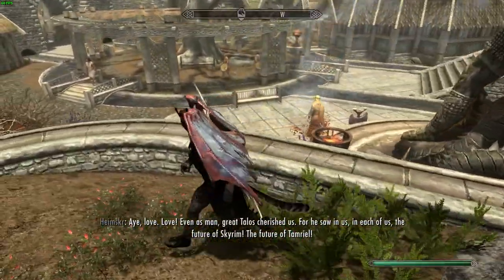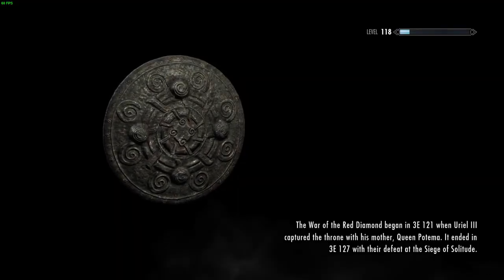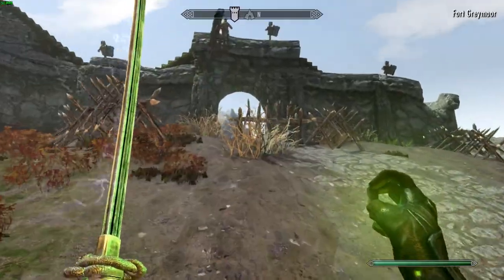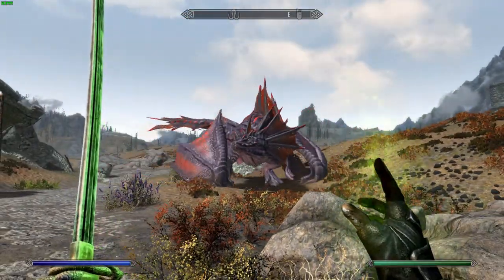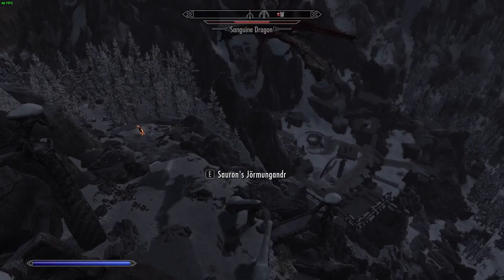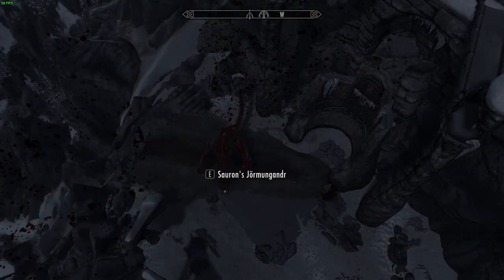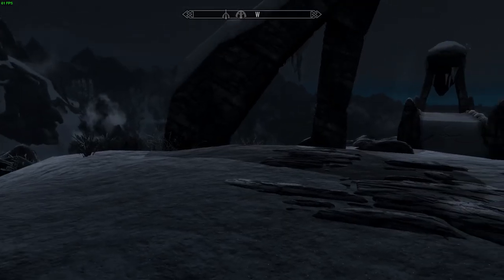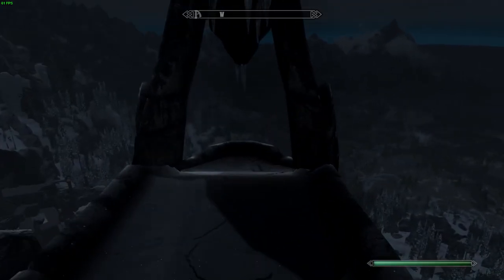Jormungandr Mythical Dragon Skyrim Special Edition Mod Showcase by Zerofrost (PC)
Today I Xenocraft1212 showcase the jormungandr mod in skyrim special edition by zero frost. jormungandr or the midguard serpent is a real serpent in Norse mythology and is a sea serpent. In the mod there is a book explaining some lore of the midguard serpent or jormungandr.
Mod description form the skyrim special edition nexus.

This mod add a summonable dragon inspired from Norse Mythology. It has 2 attacks :
- Wildfire/FoxFire Breath: Green fire which burn longer and cause more damage than normal one. It tend to use more this attack against other dragons.
- Wolfsbane : Purple Ball of ice and poison hitting a large area.
Where to find:
In Whiterun. 1 conjuration spell tome and 1 book (containing the myth of jormungandr) with the same cover at the base of the Talos statue next to the snake (check the pics). Requirements: Conjuration apprentice level (again yeah... i didn't want to give people too many hassles)

Mod List: climates of tamriel, falskaar, blaze of eventide, unread books glow, lotr weapon pack, waves, rich merchants of skyrim, unleveled items, infinite weapon charges, static mesh improvement mod (smim), skyland, ring of a thousand truths, no snow under the roof, invincible dogs, barenziah quest markers, perk points for bounties, arrow tweak fix, enhanced blood textures, better auriel's bow, the paarthurnax dilemma, invisible helmet, alternate start live another life, soulcairn quest markers, draconic armor, dawnguard map markers, deadly destruction, dragonborn crafting hall, run for your lives, dark elven weapons, a quality world map with roads, animated dragon wings, scoped bows, nightingale muffle enchant, dragonslayer bow and siege arrows, cute seal follower, giant rabbits, asgard hall, TARDIS, inigo, capes and cloaks, stormlord armor, moonlight tales, unlimited werewolf transformations, forgotten city, breggan’s retreat, giant mudcrab mini quest, diverse dragons collection, perk points per level, sweetroll randomization act, 150% jumping and sprinting, world tree, unicorn, the well player home, forsworn armor redux, riverwood retreat, everfall island, whispering waters, karo’s cairn, fenrir blades, katana crafting, grand bathhouse, achievements enabler, skyrim flora overhaul, exploding chickens physics and ragdoll, expanded weaponry se, InsanitySorrow’s WeaponPack, cheat room, dwarven luggage, ritual armor of boethiah, valkyrie armor, Magicka sabers, darkwater home, skyhaven temple garden, jormundandr dragon, unlimited dragon aspect, immersive fire and frost shouts, valley of peace, Faallokaar, Ebonvale, Clearstone, riverside lodge, faster swinging greatswords, convenient horses, SiigonisBiiKriid Argonian Follower SE, tempest, akaviri diakatana,